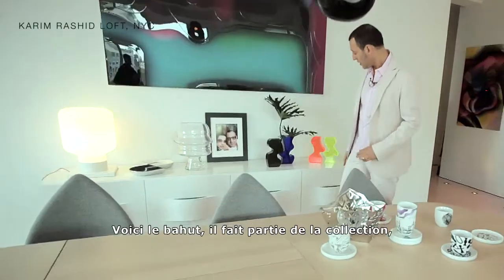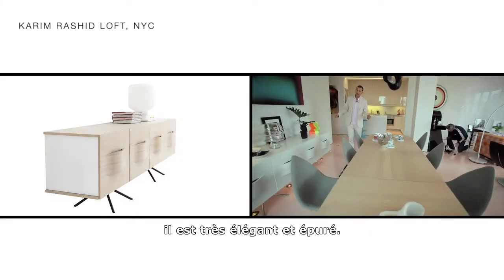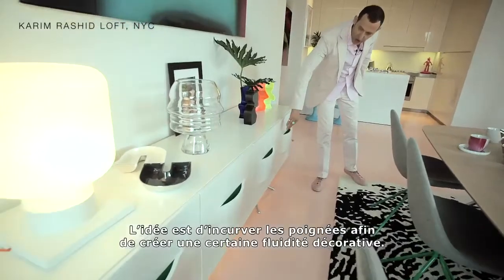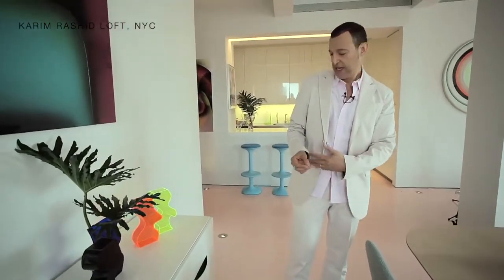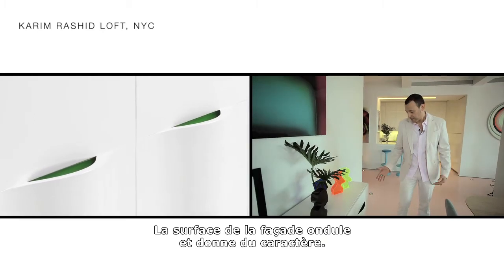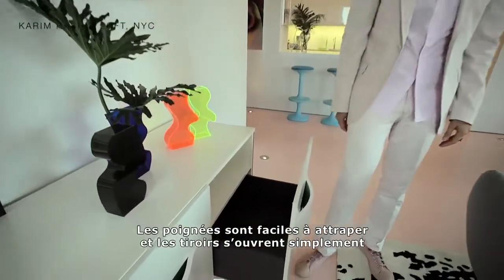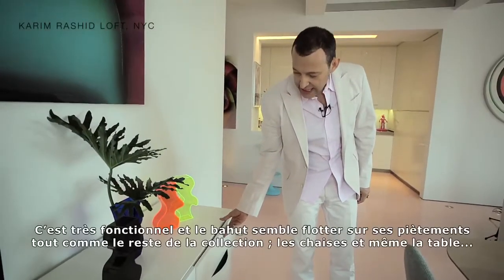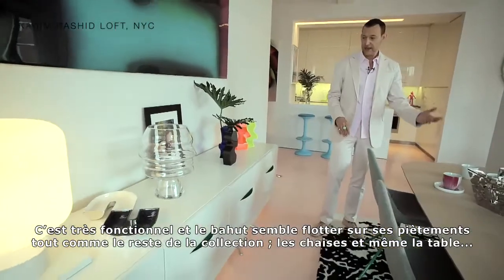BoConcept & Karim Rashid - Bahut Ottawa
"BoConcept est un distributeur international de meubles dont l'histoire démarre au Danemark en 1952. Aujourd'hui, l'enseigne compte plus de 250 magasins à travers le monde et se reconnaît grâce à ses design uniques, fonctionnels et de qualité.

BoConcept respecte les traditions danoises en matière de design, à savoir, simplicité et fonctionnalité. Elle trouve son inspiration au sein des métropoles du monde entier afin de créer des meubles qui reflètent le style et les besoins des intérieurs urbains et contemporains.

BoConcept travaille aujourd'hui avec Karim Rashid, l'un des designers les plus talentueux de sa génération. Avec plus de 3000 designs et 300 prix à son actif et travaillant dans plus de 35 pays, Karim Rashid est une icône incontournable du design."